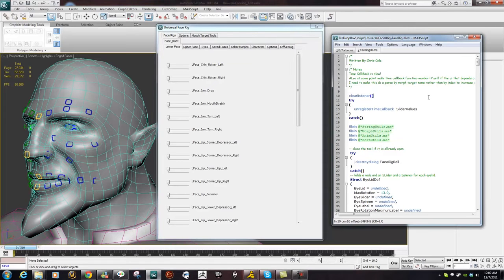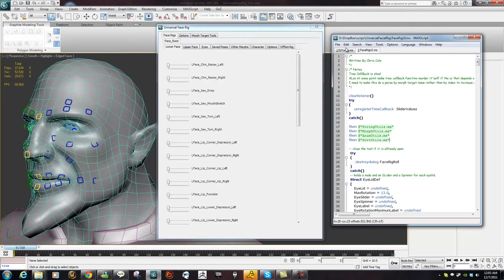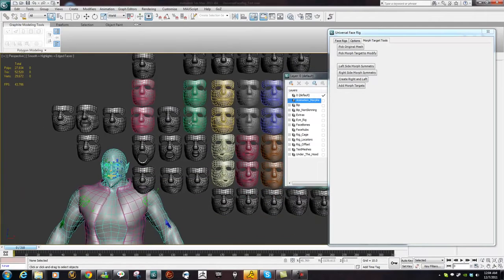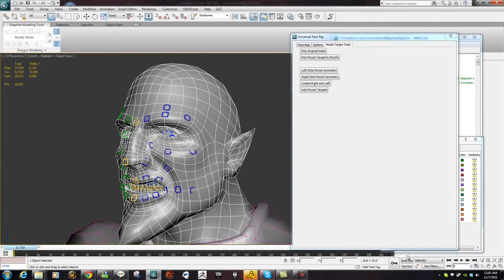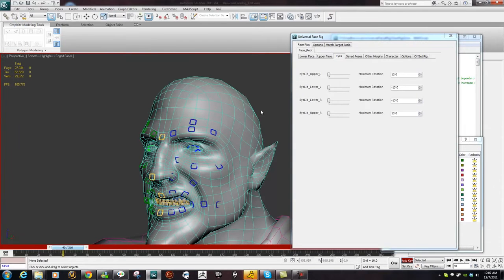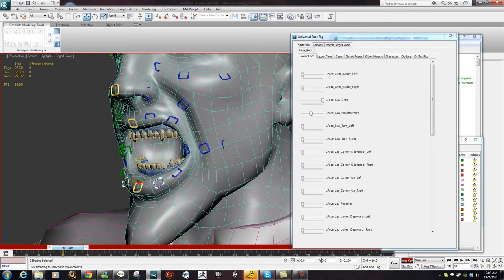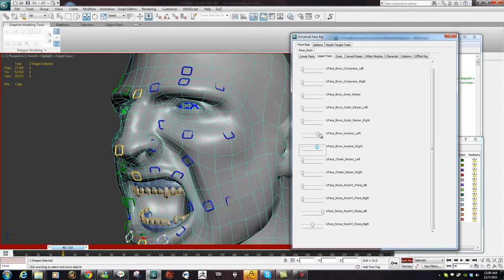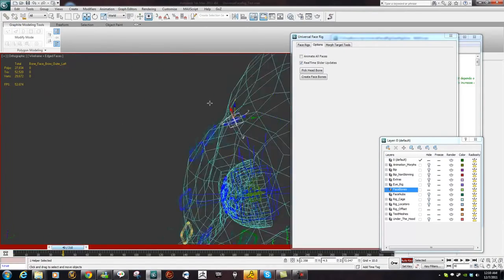Face Rig tool